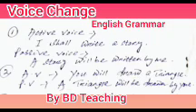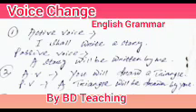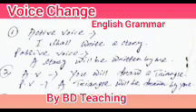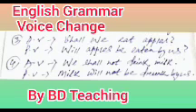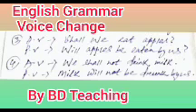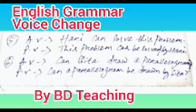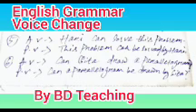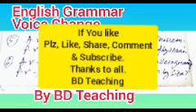# Voice Change in English Grammar # By BD Teaching